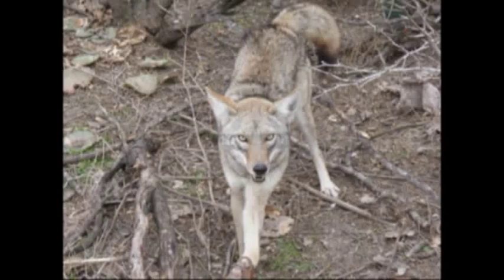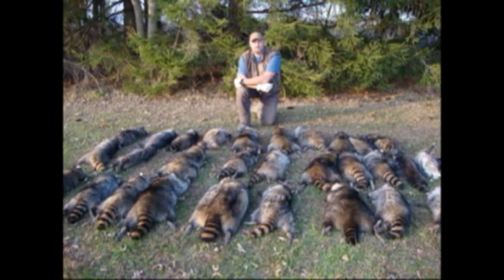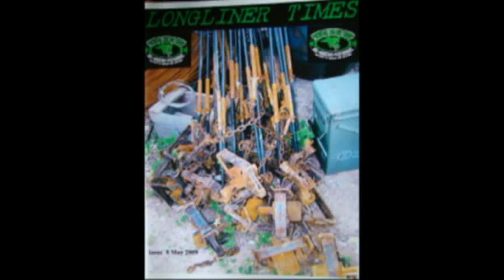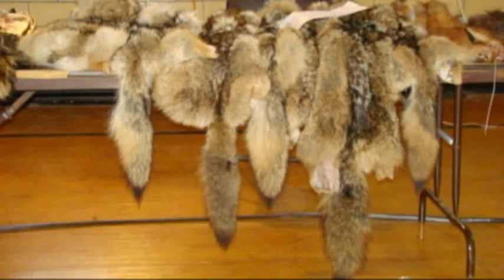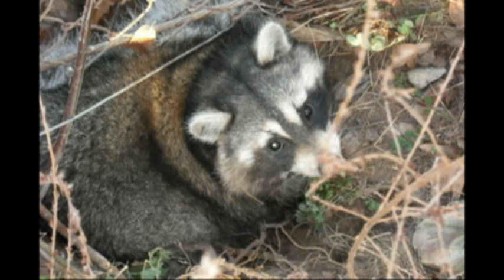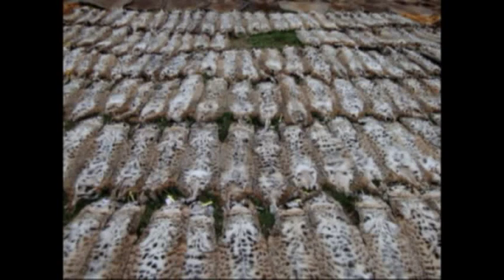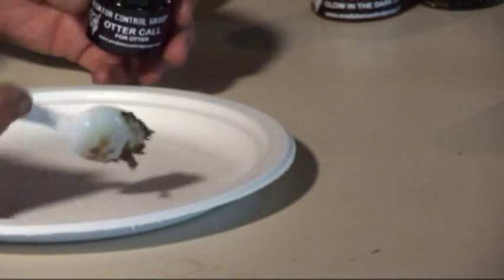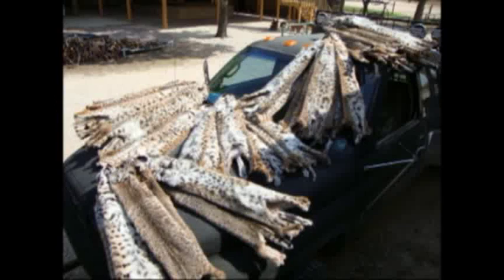Trapping supplies coyote videos and coyotes books, snaring videos, coyote/bobcat lure, Part 2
This is part 2 of our Predator Control Groups video catalog. In this part of the video catalog you will find coyote videos, coyote books, coyote lure, bobcats lures and snaring videos. You can find hours and hours of free trapping videos and our PCG store